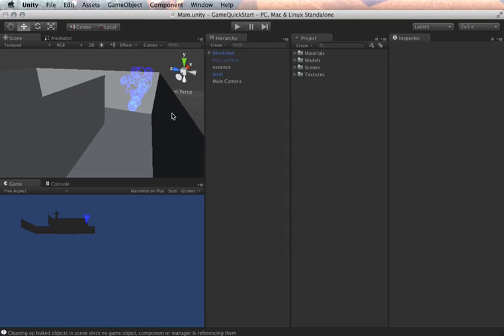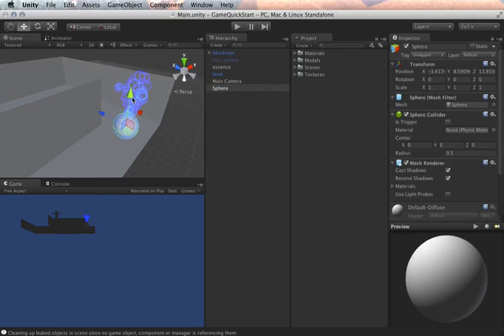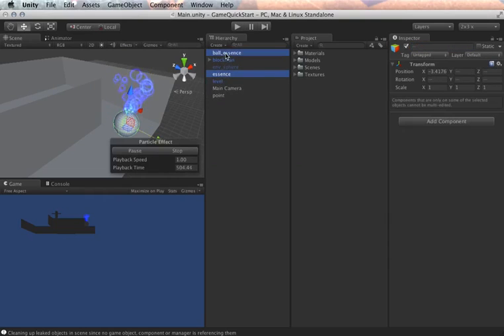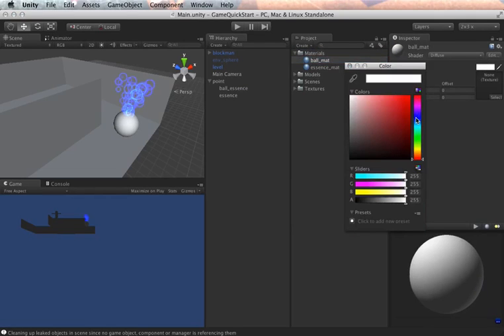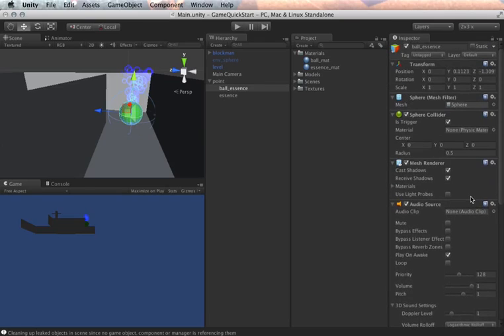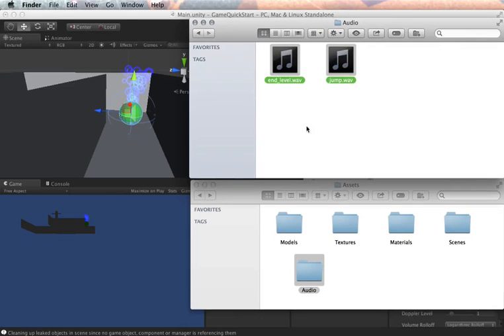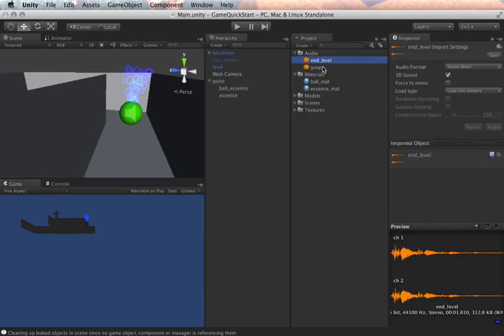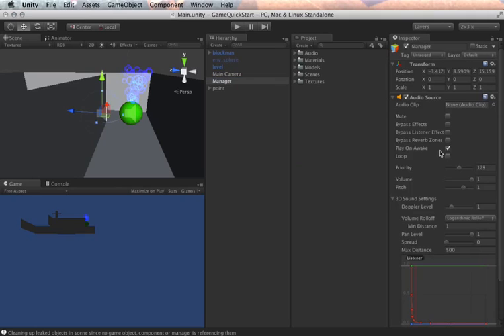Blender + Unity 遊戲製作教學 05 Sound